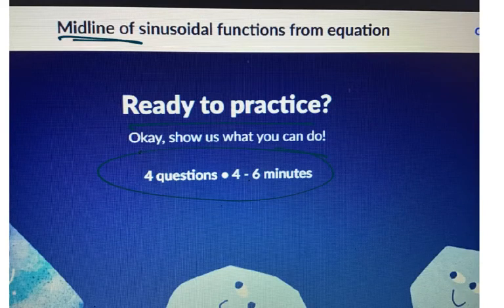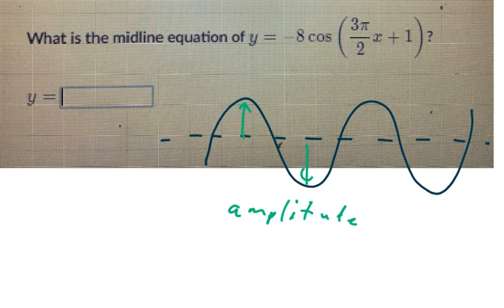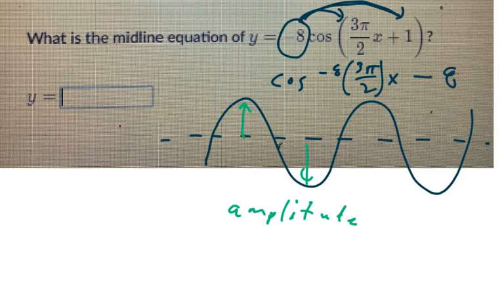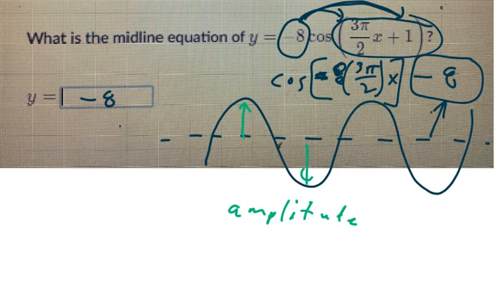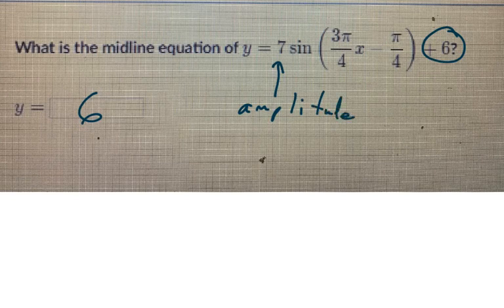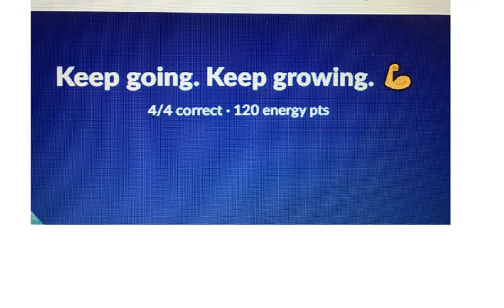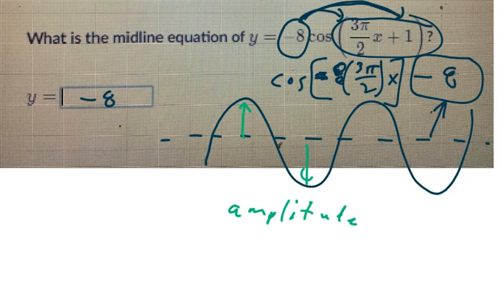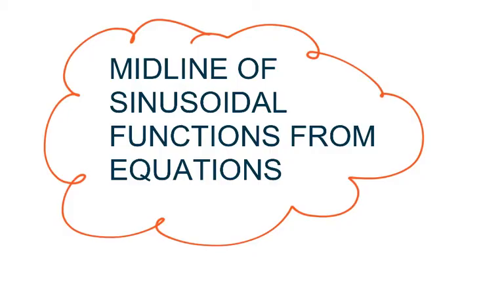April 16, 2020